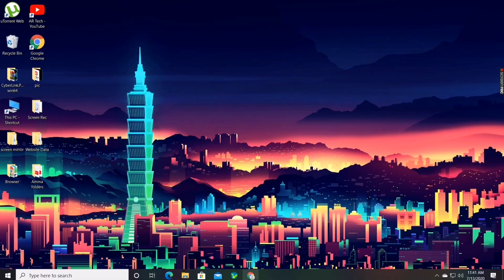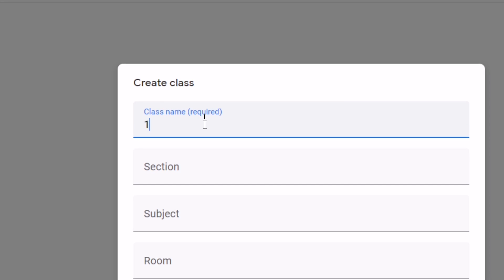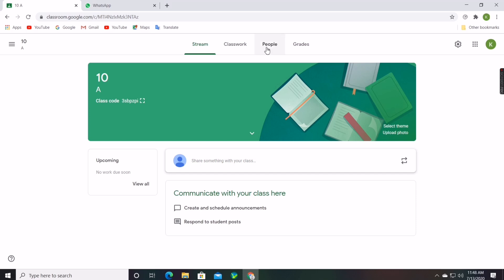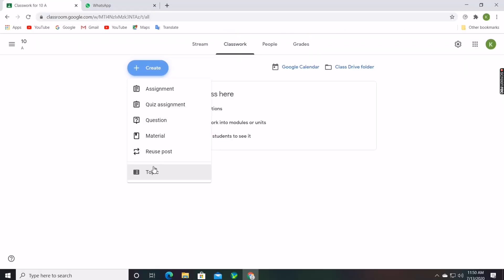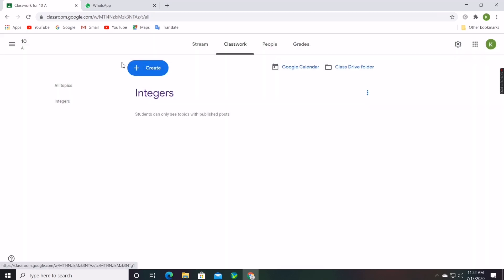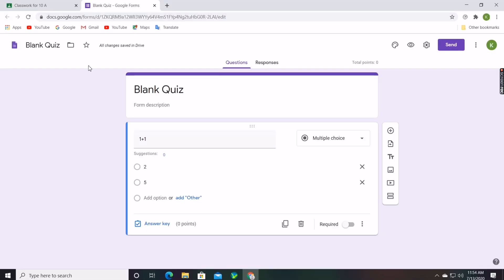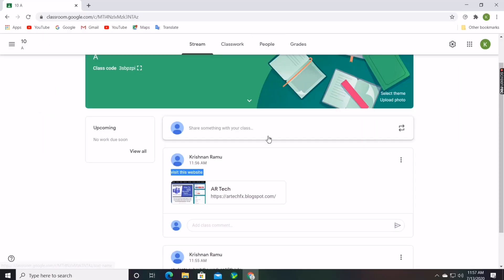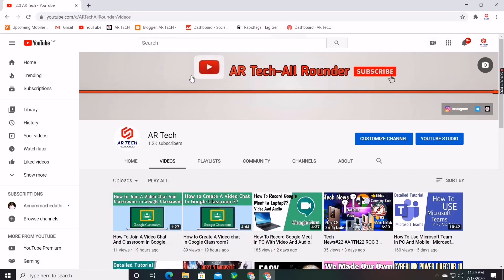How to Use Google Classroom in Laptop/PC (Especially For Teacher's) Detailed Tutorial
TODAY Gokul is going to show how to use Google classroom for PC
so please watch the video till end...